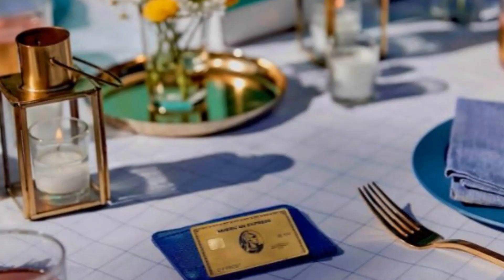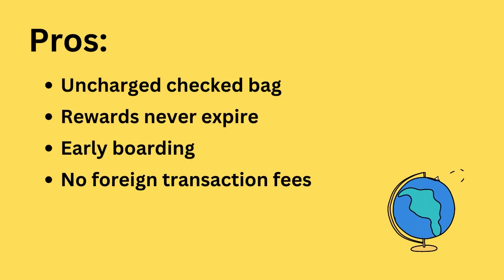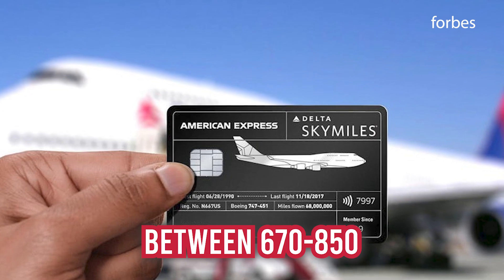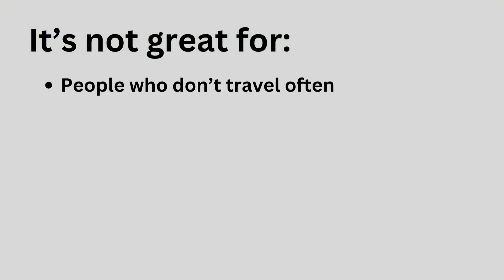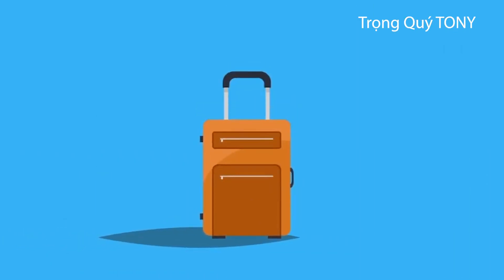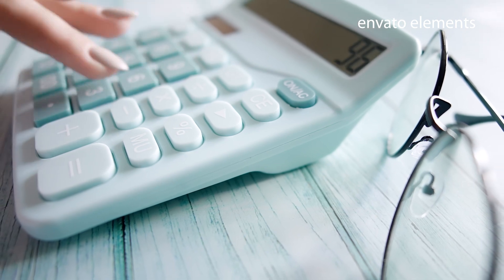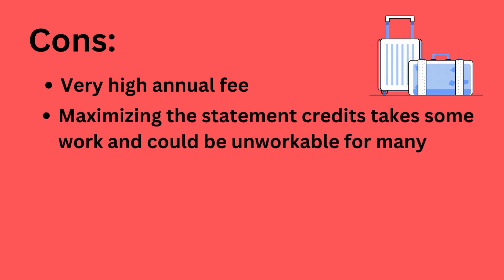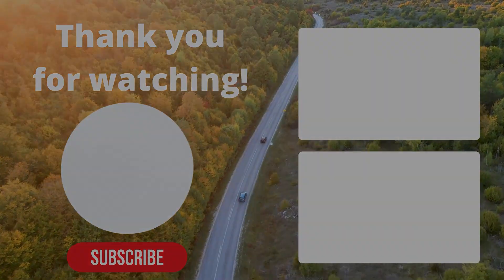Best Airline Credit Cards of 2022 | Credit Cards Central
Hello adventurers! In this video, I'll discuss the best airline credit cards in 2022. With so many alternatives, I looked into the best cards and chose my favorite 4! You'll avoid some decision-making paralysis this way!

Everyone enjoys traveling, but there are currently too many credit cards available with a variety of perks, making it difficult to decide which is the best option. No longer! I'm here to limit your selection of excellent cards. These cards, which I have investigated, seem to be the ideal fit for you and your requirements. Now, let’s hear them, shall we?

00:00:00 - Intro
00:00:35 - Delta SkyMiles Gold American Express Card
00:03:28 - Chase Sapphire Preferred Card
00:06:22 - Chase Sapphire Reserve
00:08:56 - Platinum Card from American Express
00:11:35 - What do you think